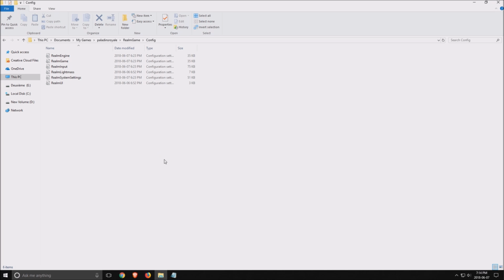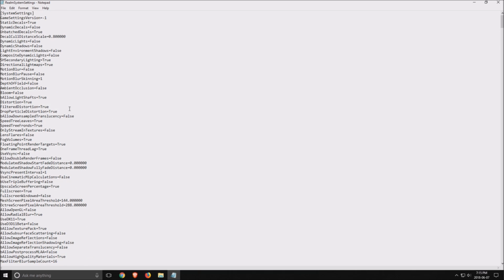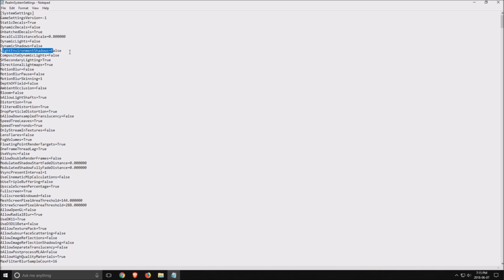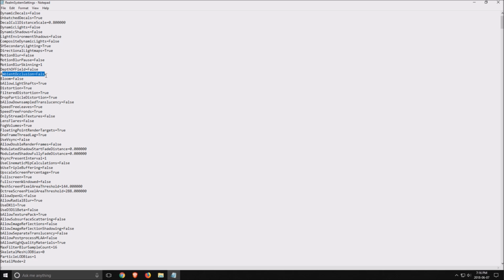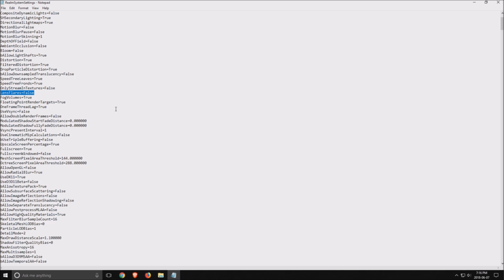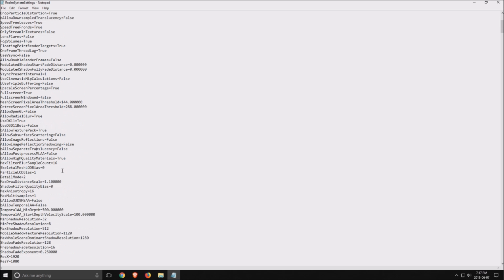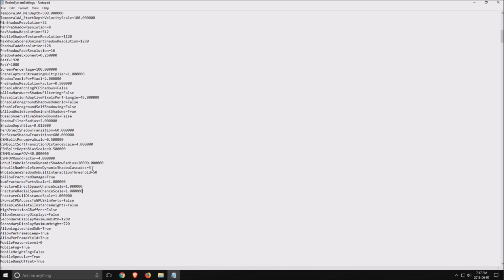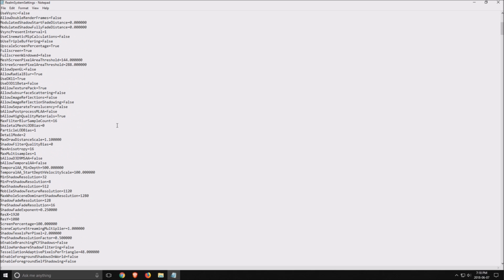Realm Royale : How to Increase performance / FPS on any PC!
This is a simple tutorial on how to improve your FPS on Realm Royale. This guide will help your to optimize your game.
This tutorial will give you a performance and boost fps in Realm Royale.

Fps fix on Realm Royale

improve fps Realm Royale + fps fix Realm Royale

Specs:
CPU: I7 4790K
GPU: AMD Rx 480 8gig
Ram: 16 GIG DDR3
Headset: Hyper X Cloud 2
Headphone: Sennheiser HD 598 Special Edition
Microphone: Blue Yeti
Keyboard: Razer Blackwidow 2013
Mouse: Logitech G303
Mousepad: Corsair Vengeance MM200 Wide edition
Camera: Logitech C920